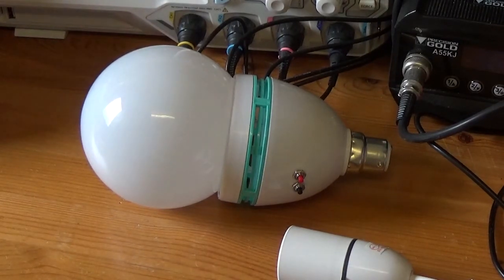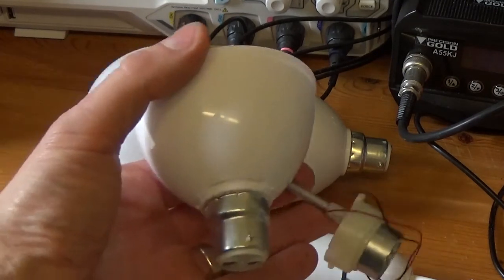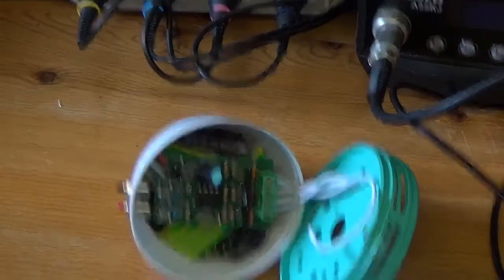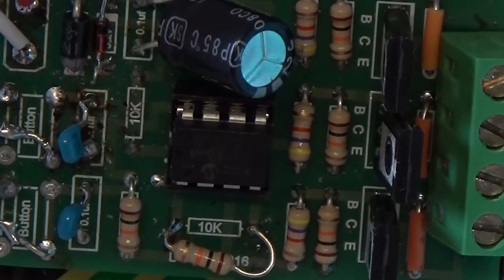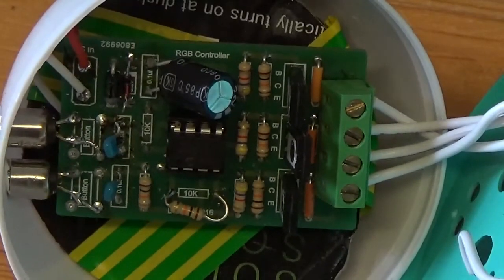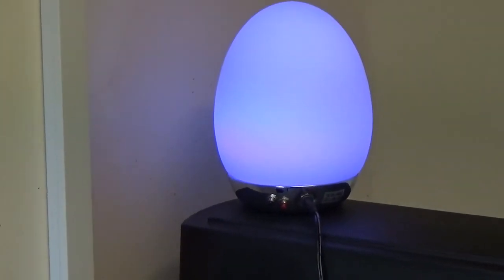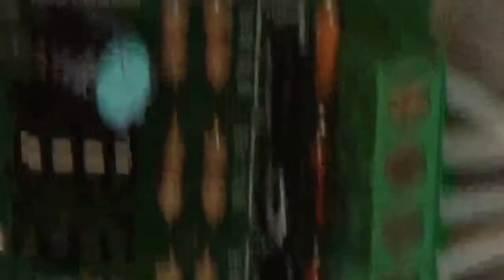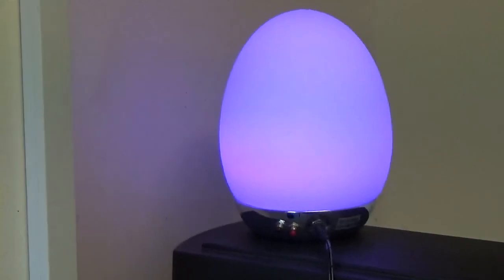DIY RGB controller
Designed and made my own RGB Controller, based around the PIC 12f1572. This model can drive up to 2 Amps a channel using BD237G
NPN transistors. PCB printed by Euro Circuits.